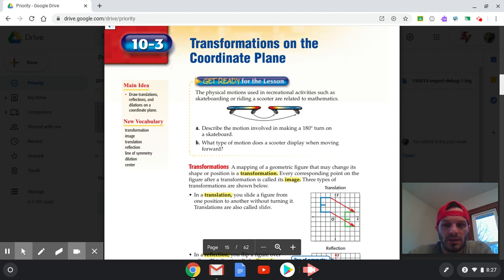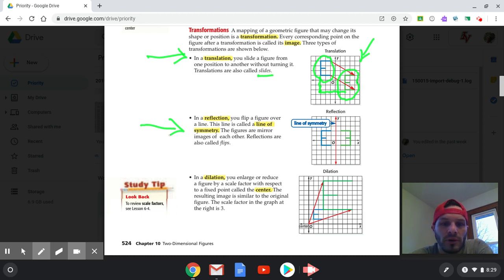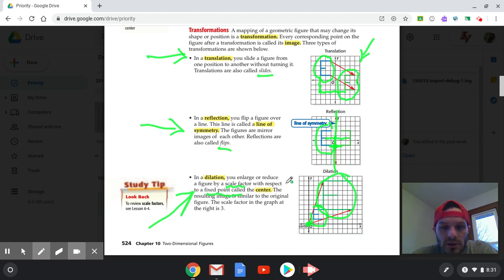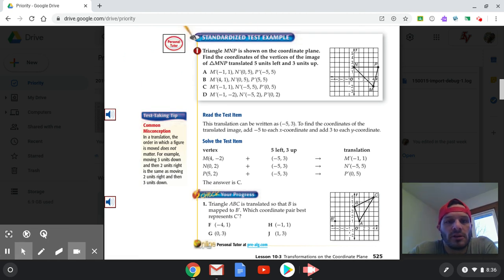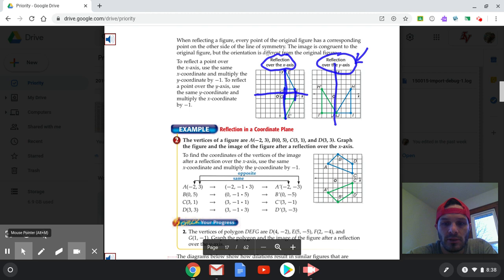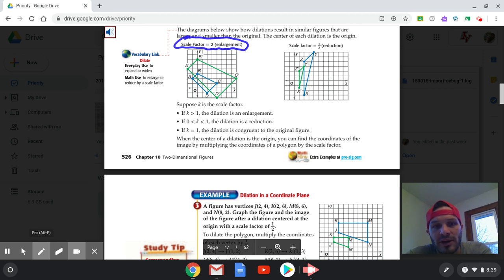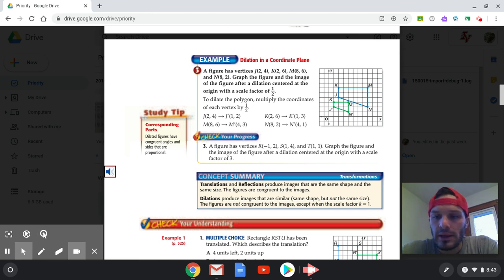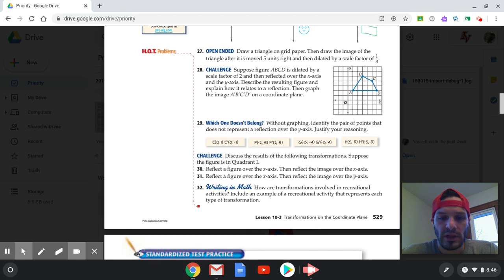Dean Monster Math Section 10-3